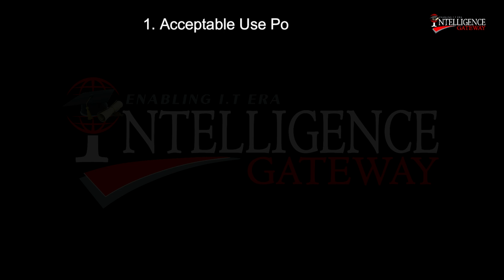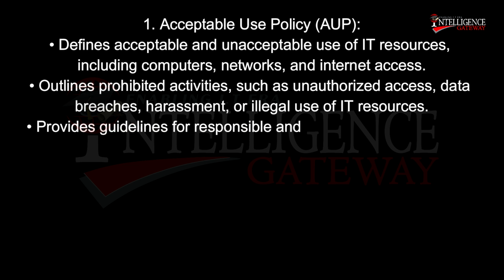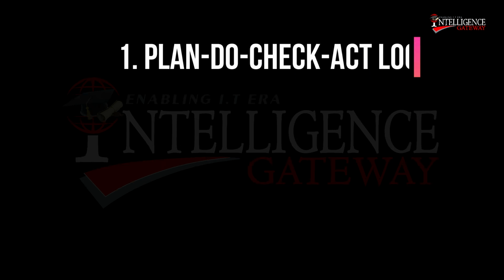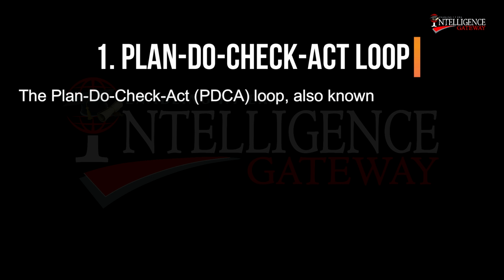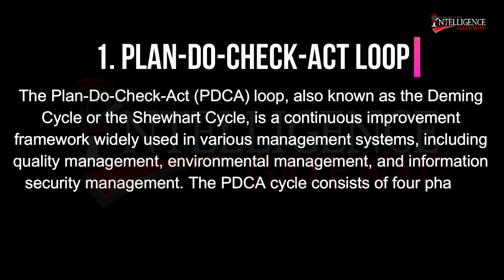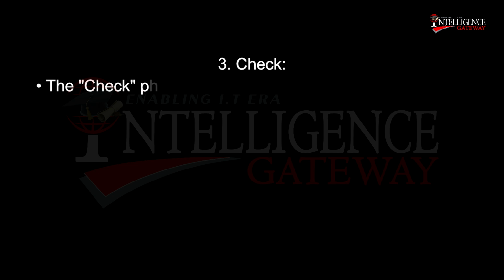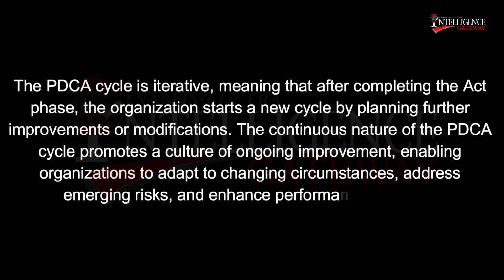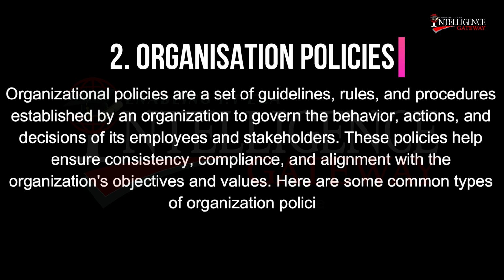Cyber Security: Lecture 12.1